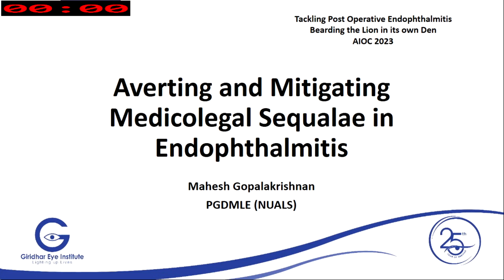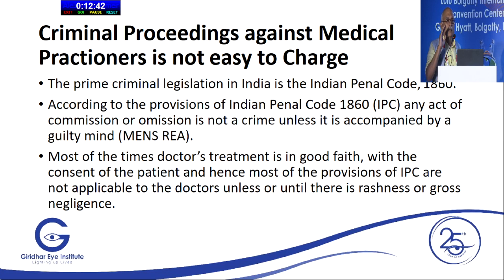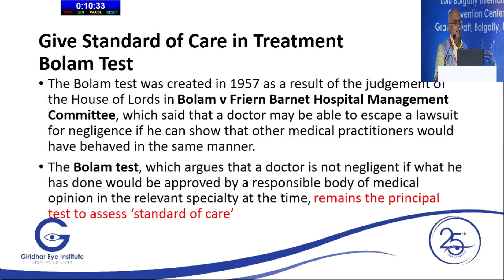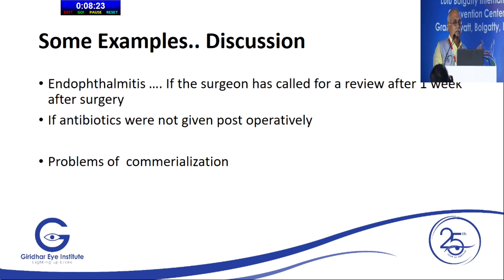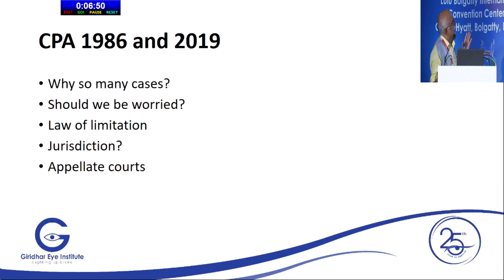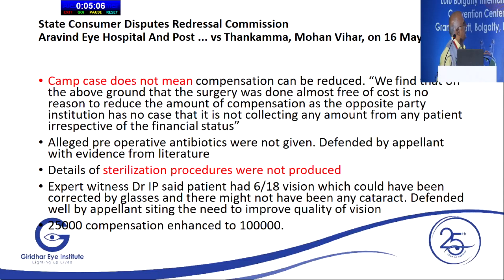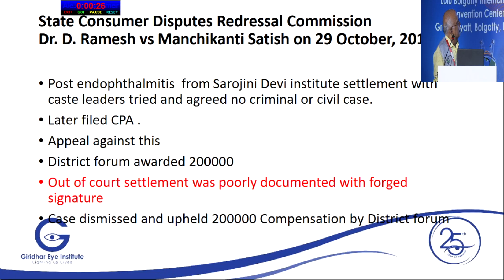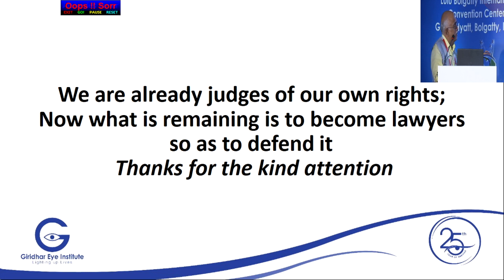AIOC2023 GP26 topic Dr G MAHESH Averting & mitigating medicolegal sequelae in endophthalmitis